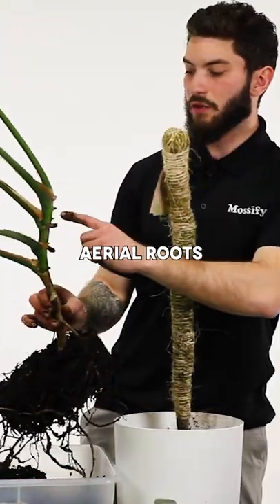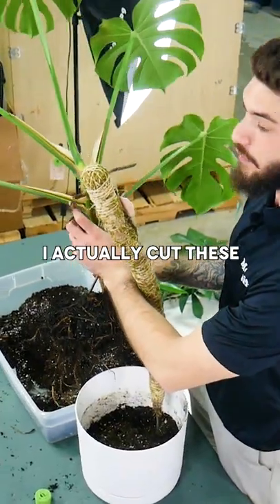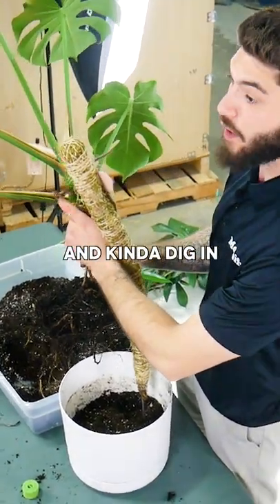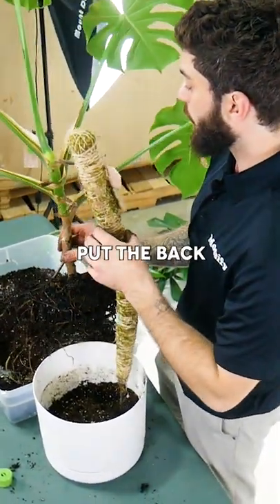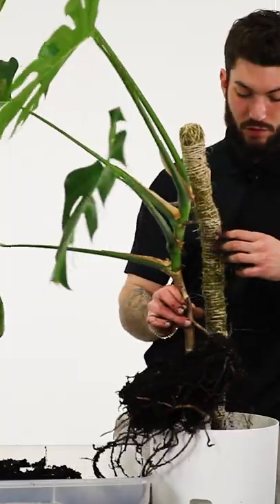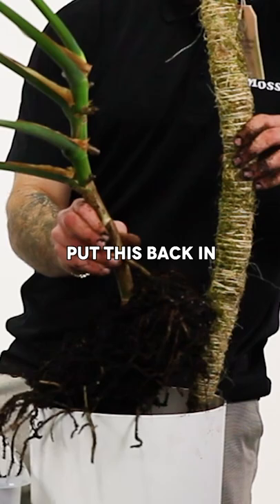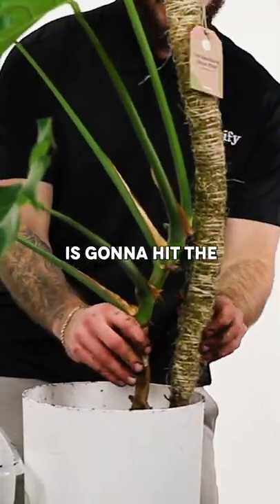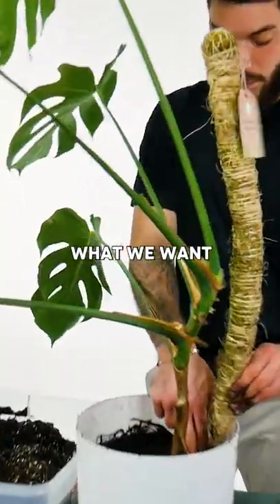And That's Exactly What We Want! 🌿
Lucas walks us through how to place your plant in the perfect position to be supported by the Bendable Moss Pole™ 🌱

► The official music video for "Chica Verde" by Mossify. Available now, everywhere